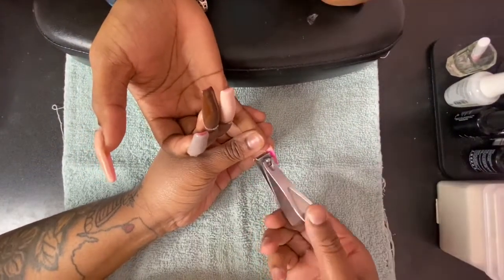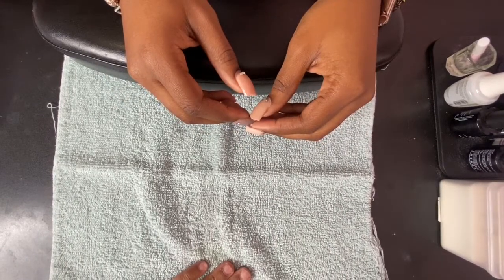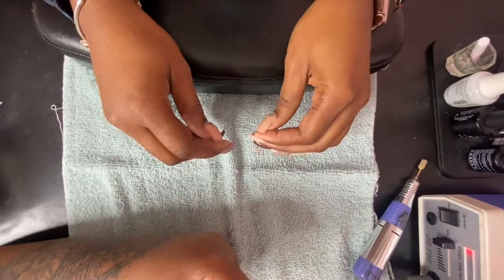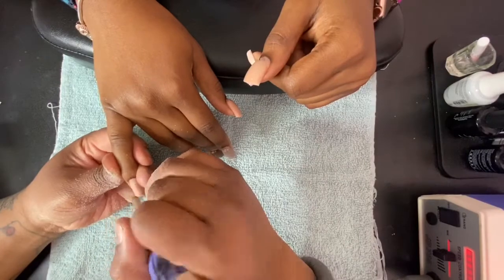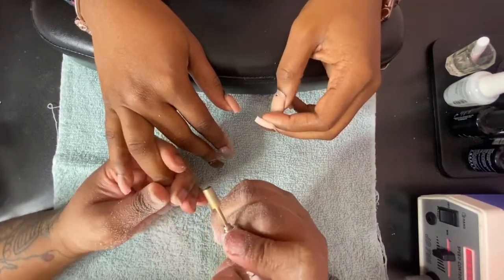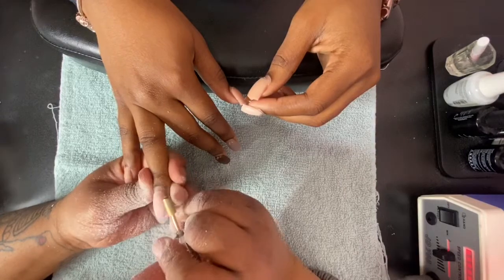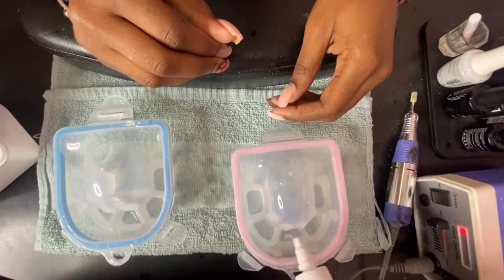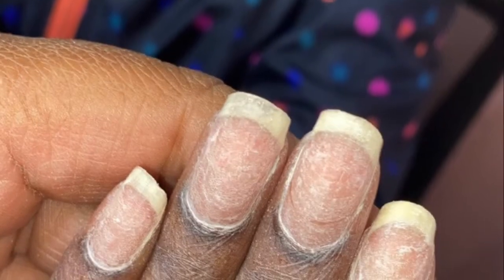How to soak off Acrylic Nails